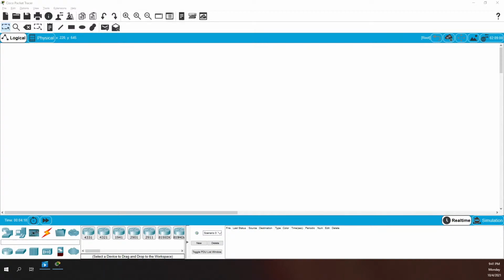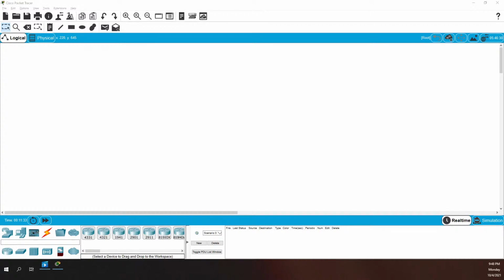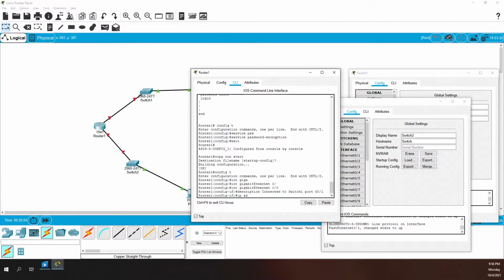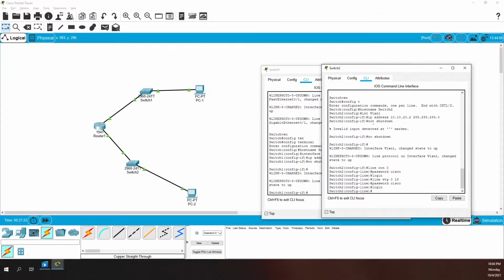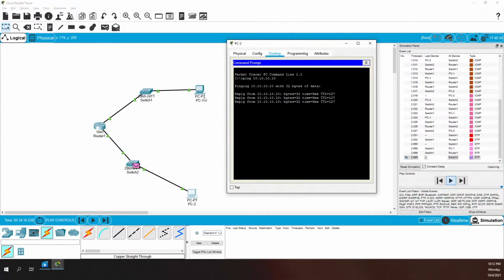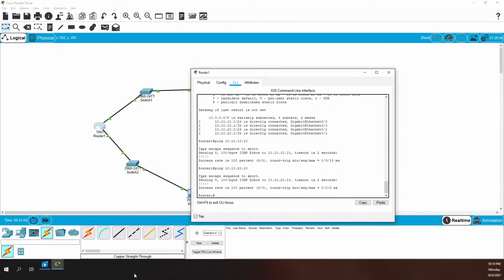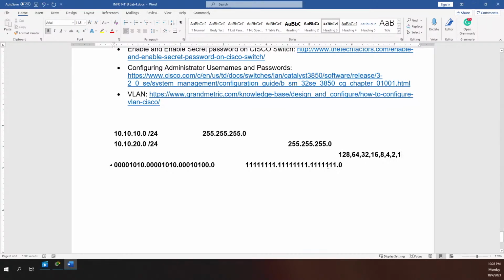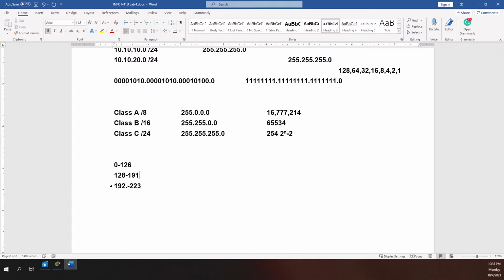Intro to Networking 1 - Lab 4 - Basic Cisco Network - Layer 3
This video goes over INF1411U - Lab 4 using 2 switches, 1 router and 2 pc.  It involves configuring Layer 3 communication between two classful subnets using cisco packet tracer.